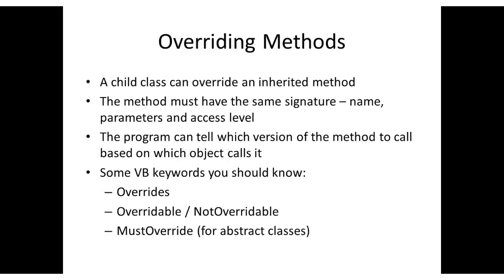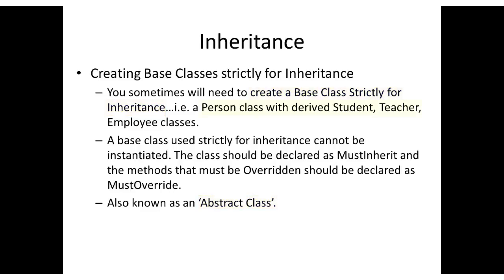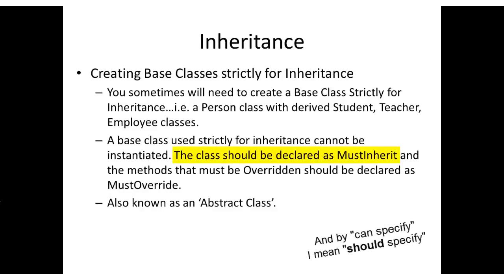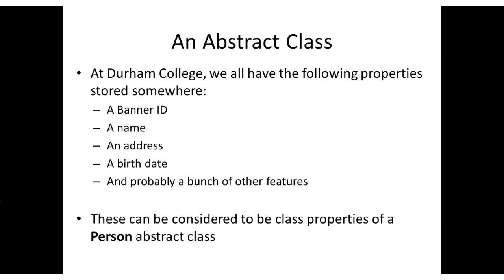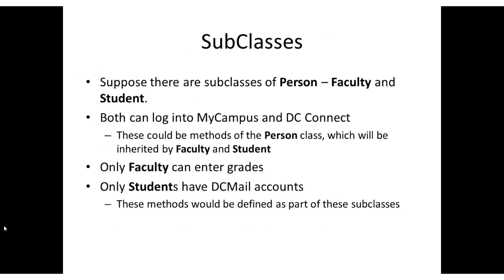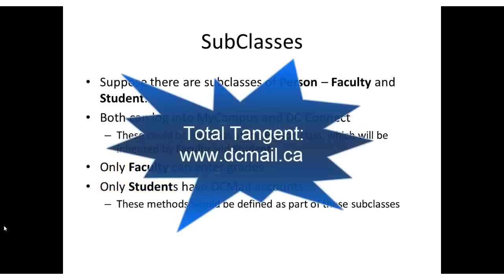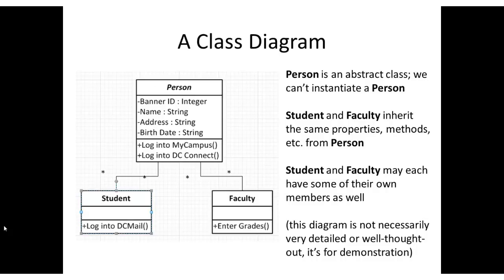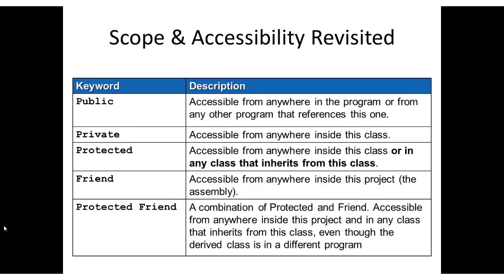Visual Basic Inheritance Part 2 - Abstract Classes and Accessibility (2014)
For VISB 6201, Winter 2014.